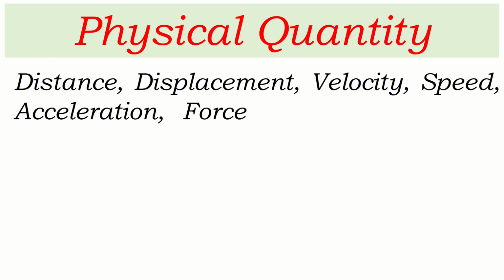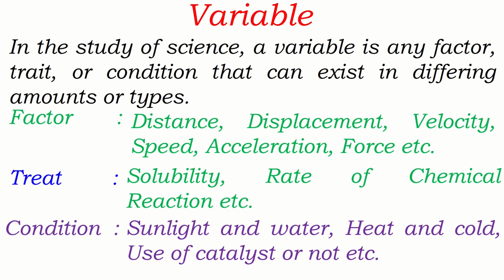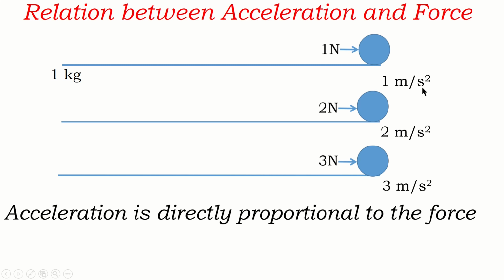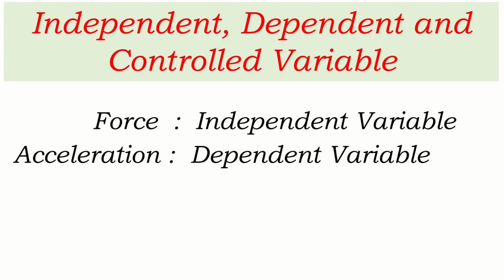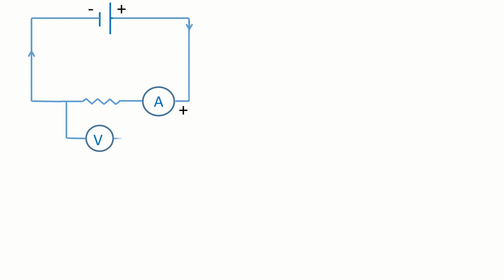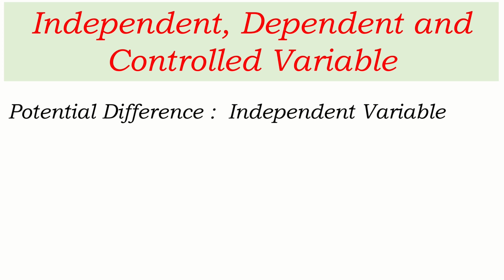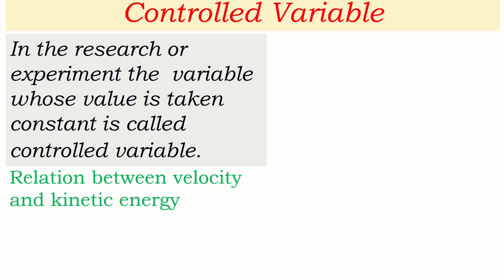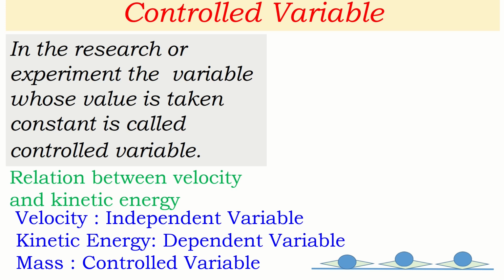Variables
This video explains the variable, types of variable and the relation between them related to scientific research and experiment. It may be very useful to the students who are appearing SEE.